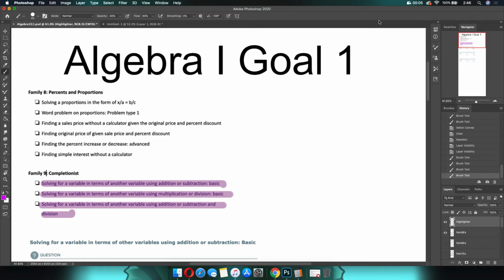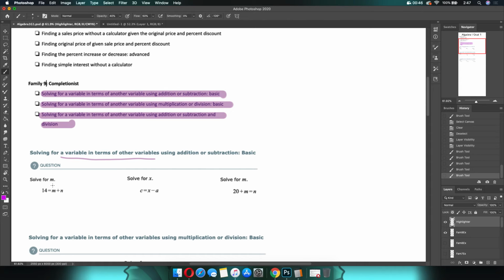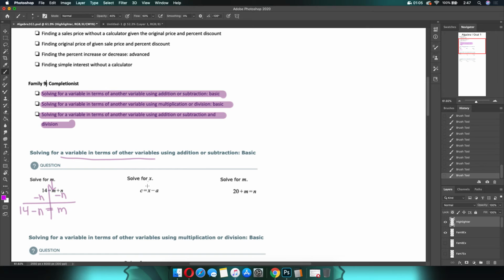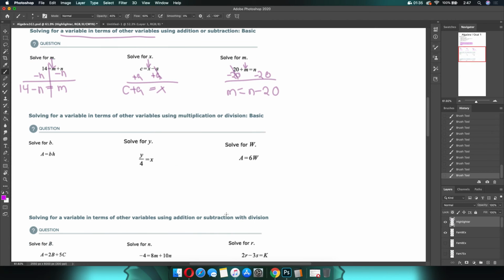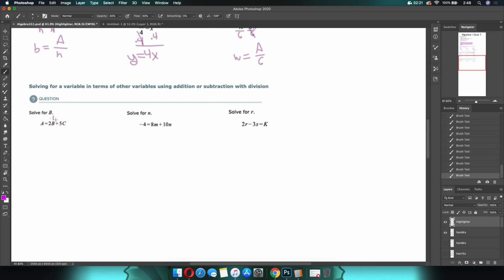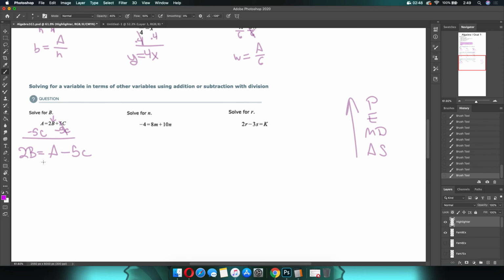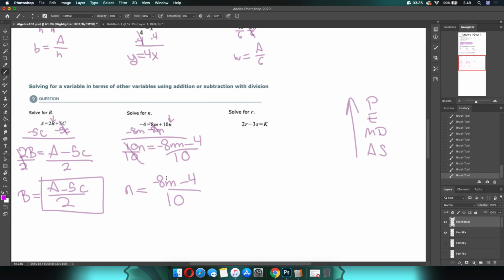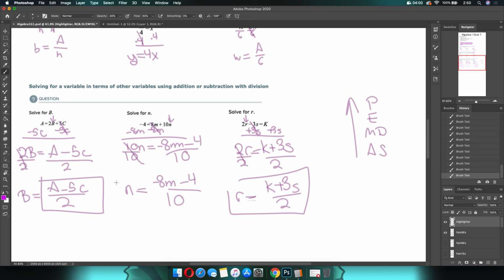Alg1 G1 Solving for Another Variable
Topics covered:

Solving for a variable in terms of another variable using addition or subtraction: basic
Solving for a variable in terms of another variable using multiplication or division: basic
Solving for a variable in terms of another variable using addition or subtraction and division